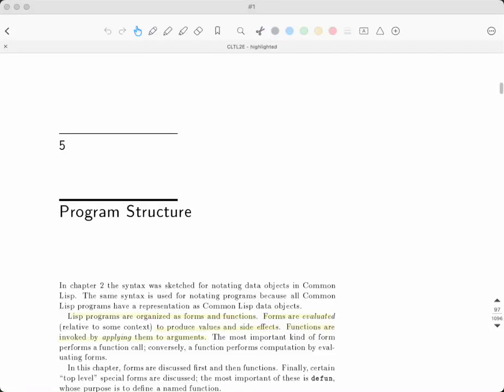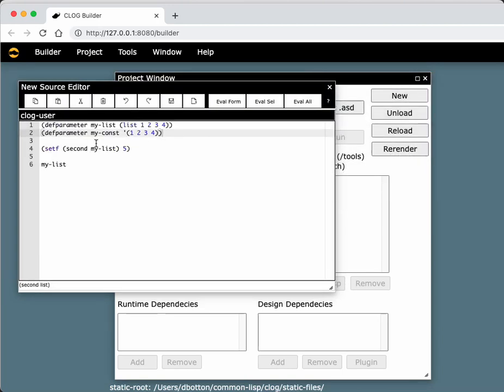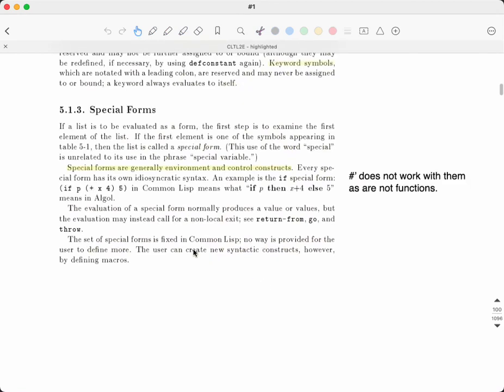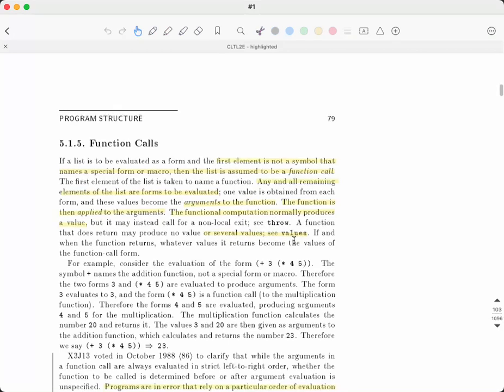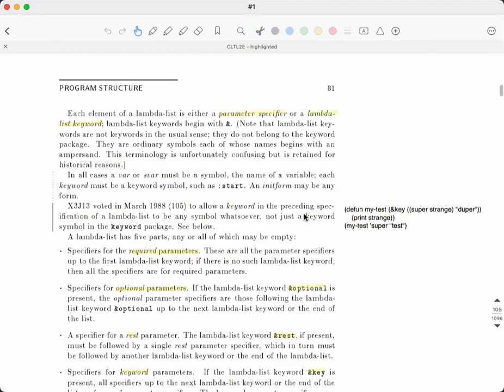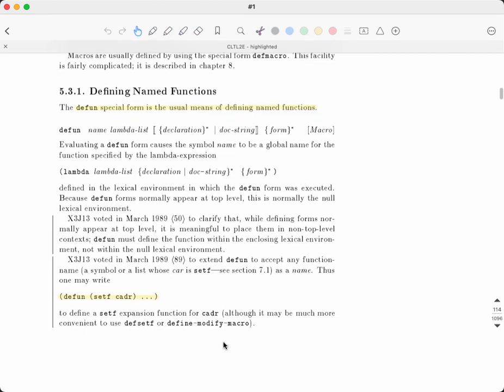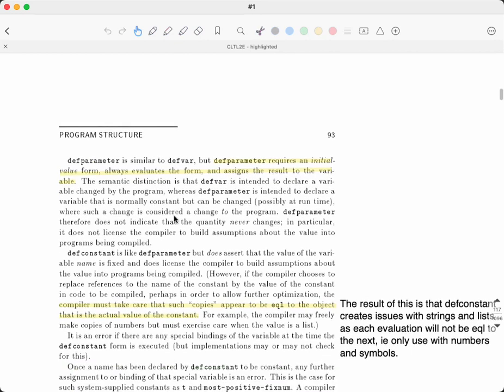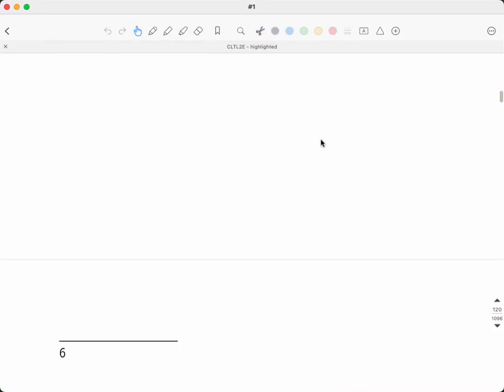Common Lisp The Language 2ed #4 - Covers Chp 5 - Program Structure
In this episode we cover the structure of Lisp programs chapter 5.